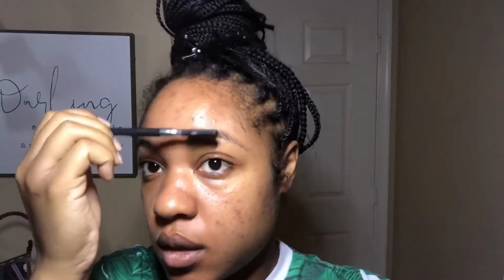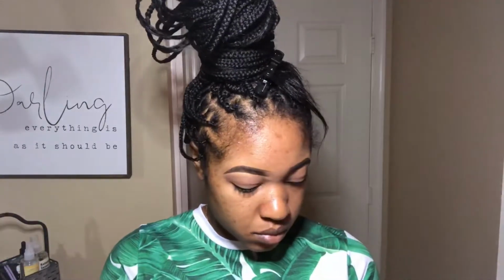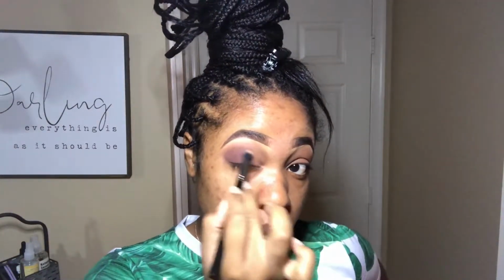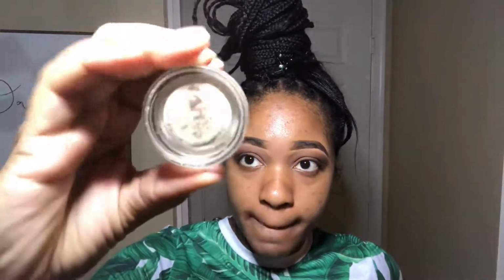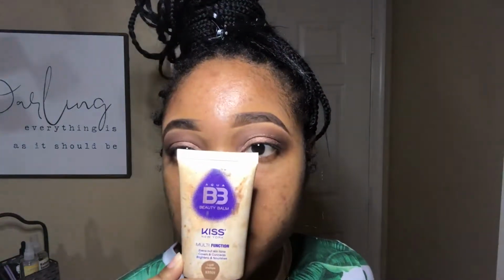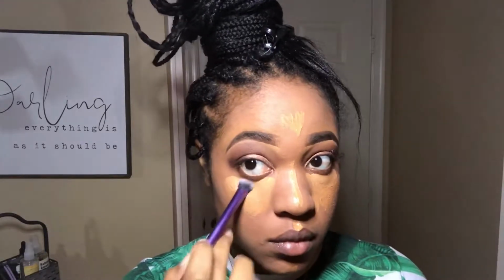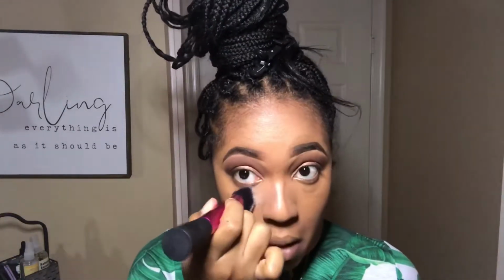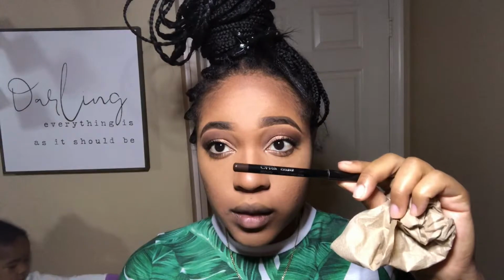Step By Step Natural Beat Using My FAVORITE “Setting Powder” 💥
Hey friends I hope you guys enjoy this quick makeup I did before my cousins reception, I will link pictures at the end so you can see how AMAZING the “Setting Powder” is. Let me know what you think 💕

See you beautiful people on my next videoooo 😘